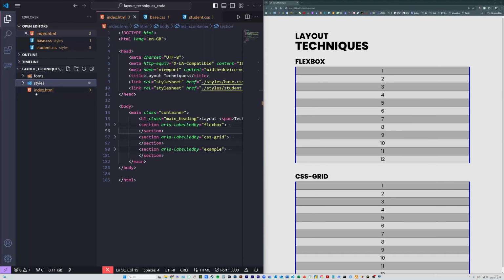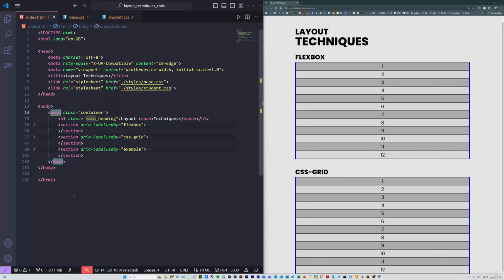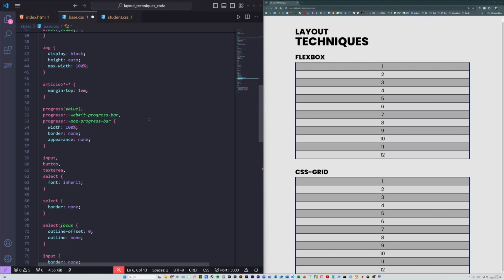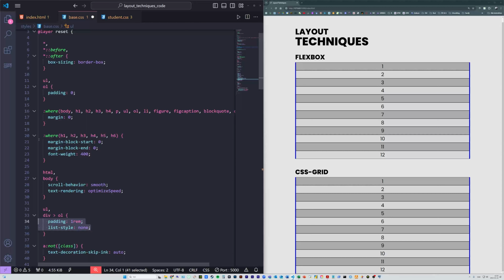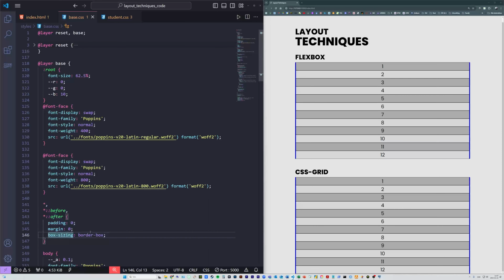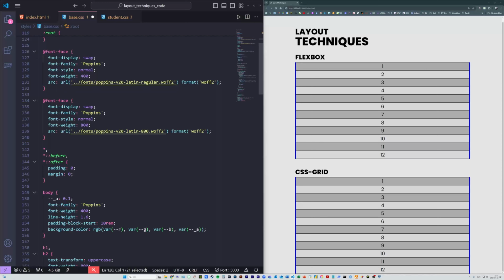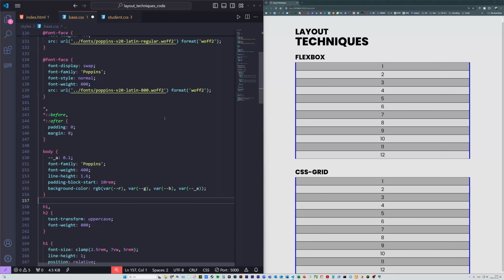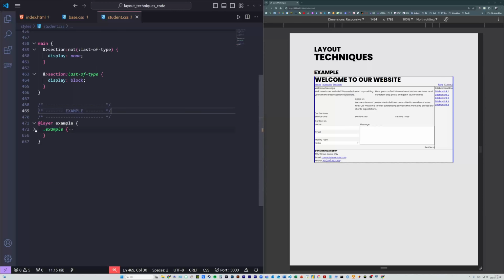02: The Initial Walkthrough